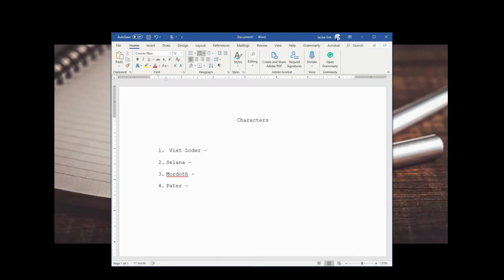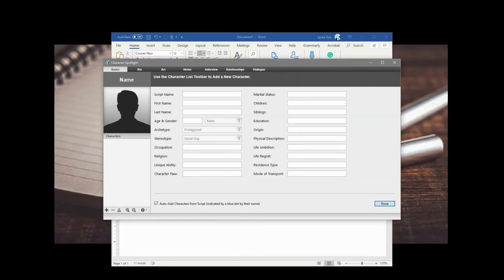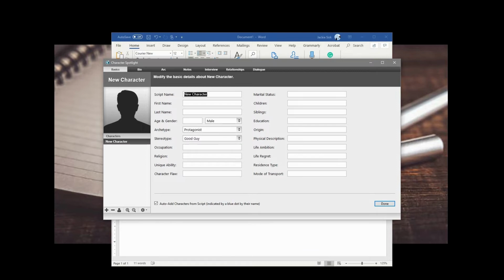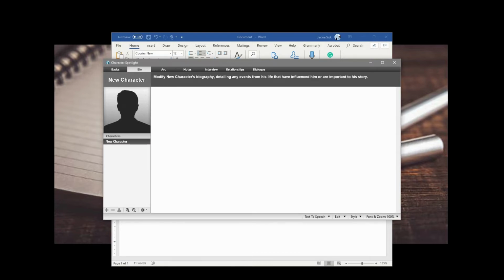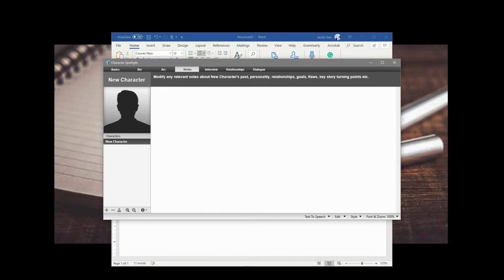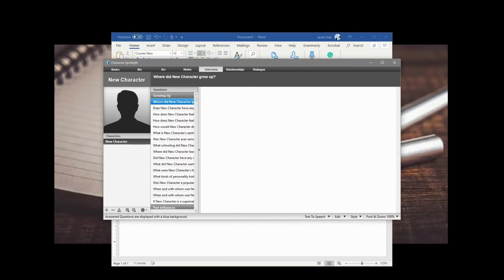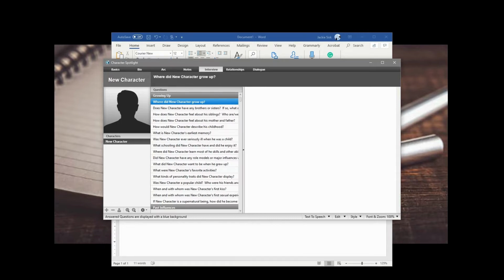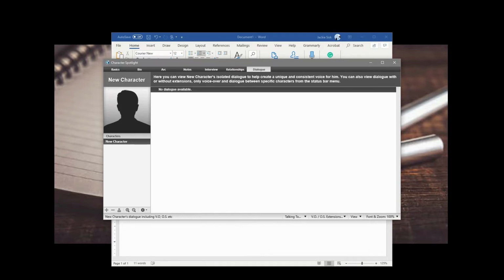Creative Process Ep 3 Characterization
This third in the series we discuss where to get your unique character.  We discuss most aspects about creating a rounded character and their arc and how that is separate but synergistic with overall Story Arc.